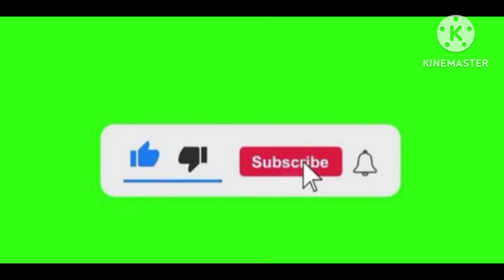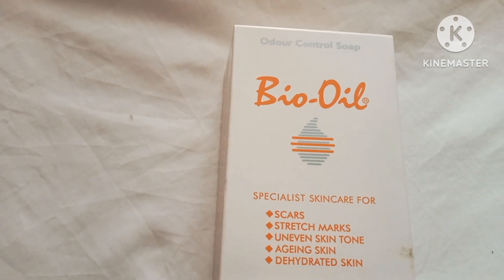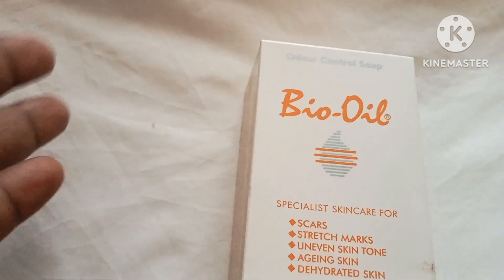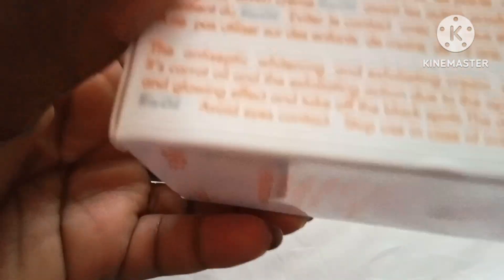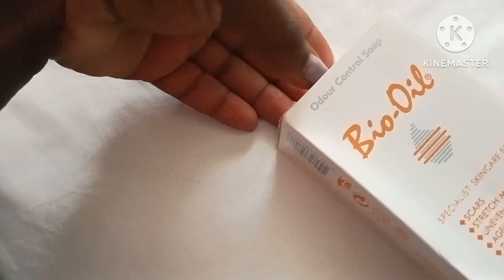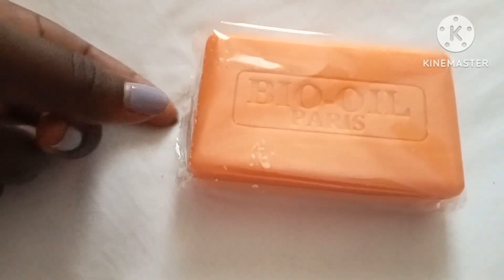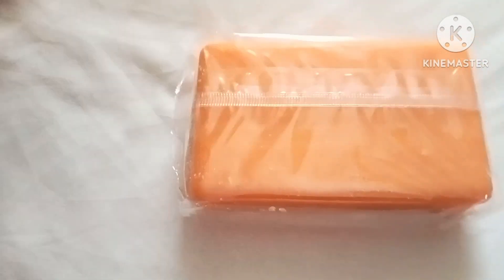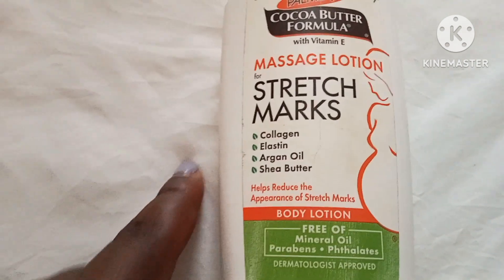How to get rid of stretch marks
shop and oil to use.